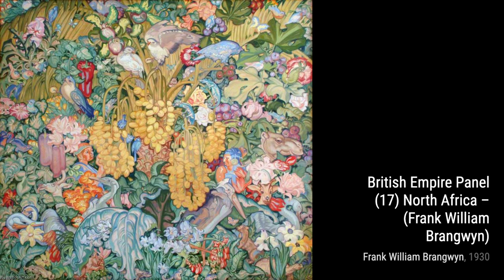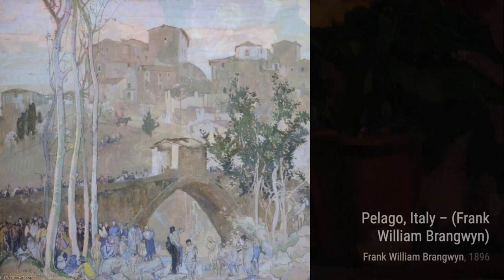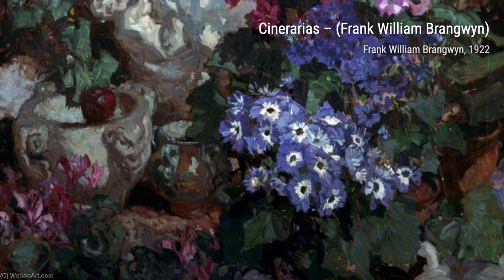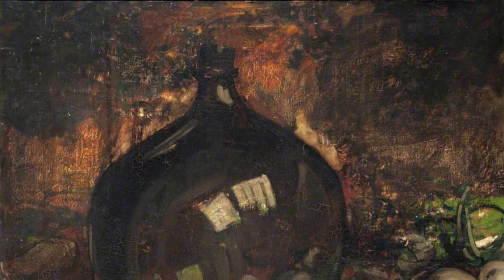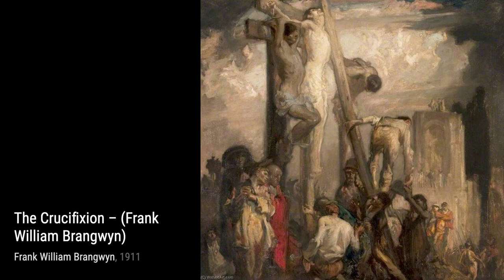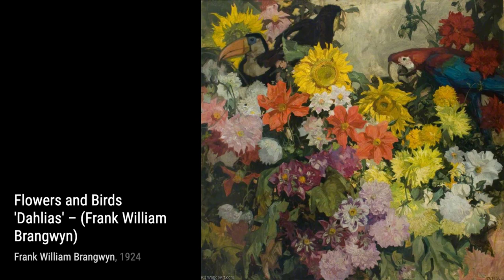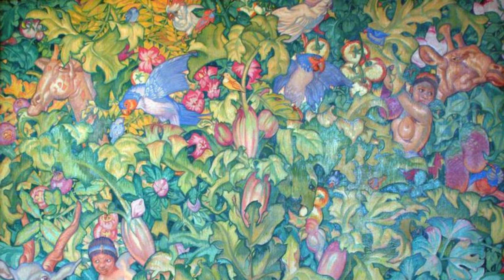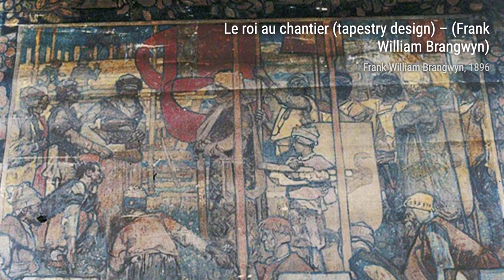165 Drawings and Paintings by Frank Brangwyn: A Stunning Collection (HD)(Part 7)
Sir Frank William Brangwyn RA RWS RBA was a Welsh artist, painter, watercolourist, printmaker, illustrator, and designer.

Brangwyn worked in a wide range of artistic fields. As well as paintings and drawings, he produced designs for stained glass, furniture, ceramics, glass tableware, mosaics, buildings and interiors, was a lithographer and woodcutter and was a book illustrator. It has been estimated that during his lifetime Brangwyn produced over 12,000 works. His mural commissions would cover over 22,000 sq ft of canvas, he painted over 1,000 oils, over 660 mixed media works , over 500 etchings, about 400 wood-engravings and woodcuts, 280 lithographs, 40 architectural and interior designs, 230 designs for items of furniture and 20 stained glass panels and windows.

Brangwyn received some artistic training, probably from his father, and later from Arthur Heygate Mackmurdo and in the workshops of William Morris, but he was largely an autodidact without a formal artistic education. When, at the age of seventeen, one of his paintings was accepted at the Royal Academy Summer Exhibition, he was strengthened in his conviction to become an artist. Initially, he painted traditional subjects about the sea and life on the seas. His 1890 canvas, Funeral At Sea won a medal of the third class at the 1891 Paris Salon. The murals for which Brangwyn was famous, and during his lifetime he was very famous indeed, were brightly coloured and crowded with details of plants and animals, although they became flatter and less flamboyant later in his life.